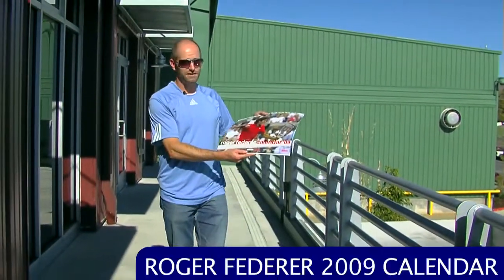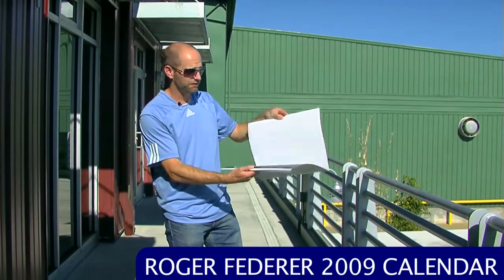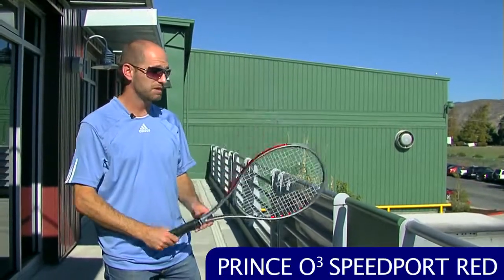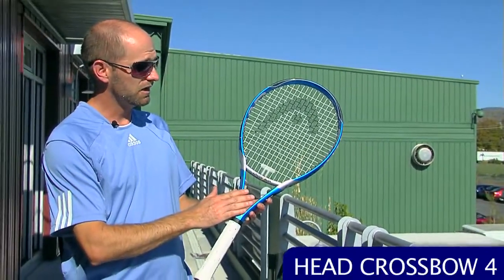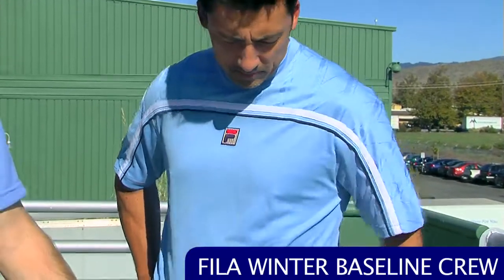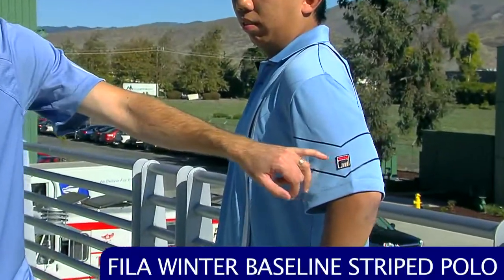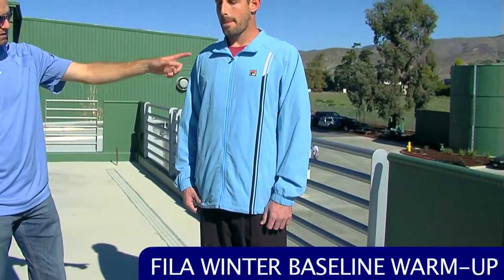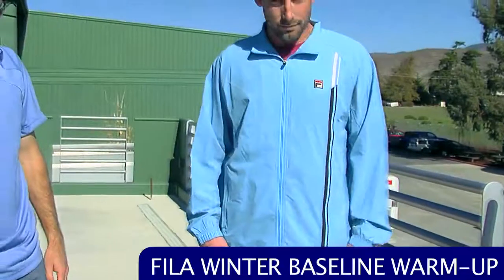Tennis Warehouse VLOG #97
Tennis Warehouse VLOG featuring Chris Edwards.  Product looked at: New Roger Federer calendar, HEAD racquet, Fila Apparel and Prince racquet sale.